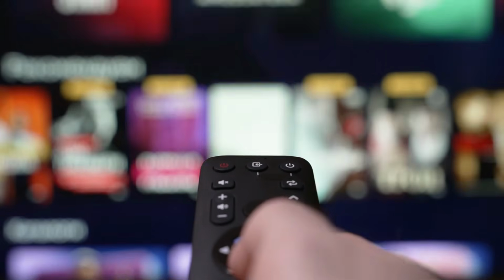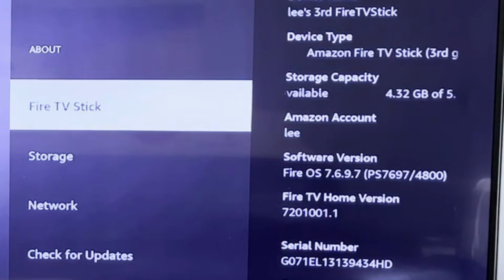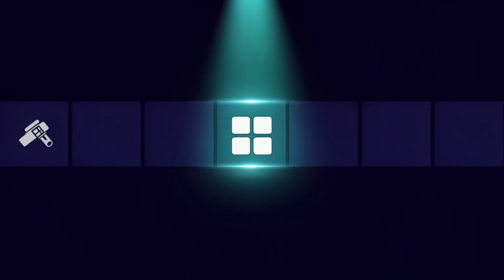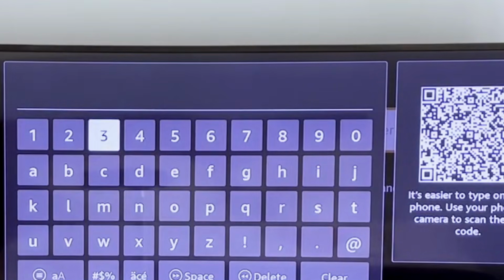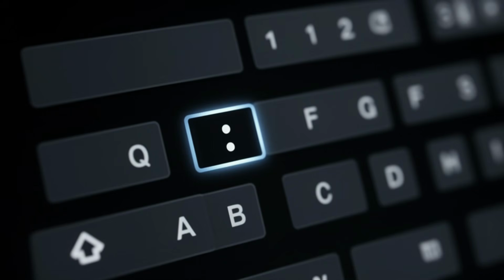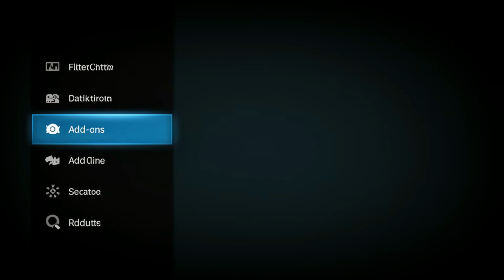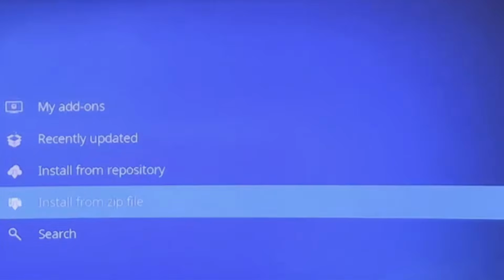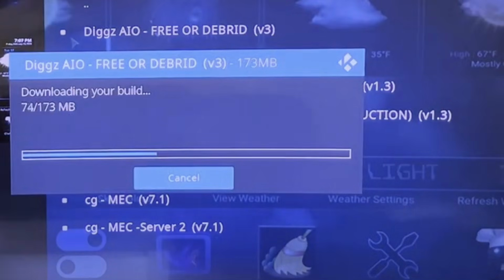Fire Stick Gets UNLIMITED FREE Content with This Simple App Method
Learn how to use the Fire TV Downloader app to install apps on Firestick that are not in the official store. Access more content today.

This tutorial is for Fire TV users who want to expand their device capabilities beyond the standard Amazon Appstore selection. I will walk you through the necessary settings adjustments, specifically how to enable developer mode on your device. This is the crucial first step to permit the installation of third-party software.

Once developer mode is active, you will see exactly how to use the Downloader app to install unknown apps safely. I demonstrate the process of entering specific URLs and managing zip files to get your chosen applications running. By following these steps, you can sideload apps Fire TV devices otherwise restrict.